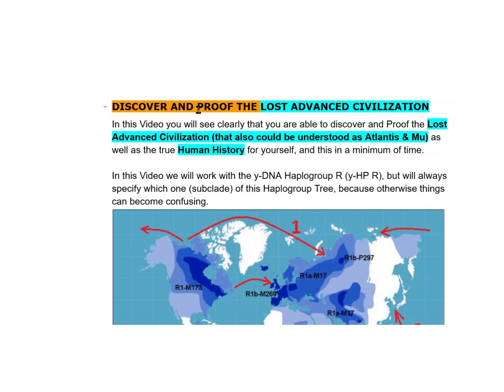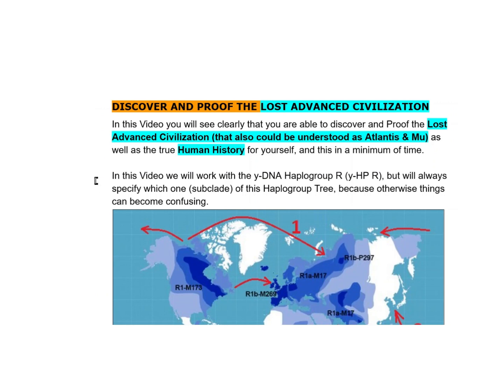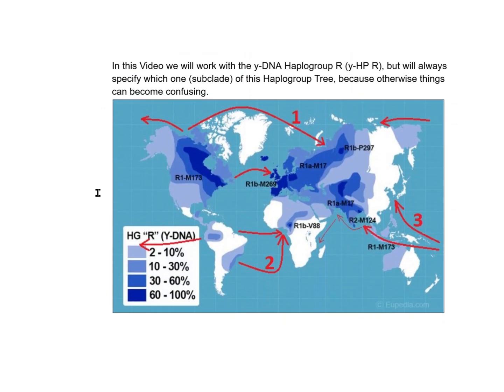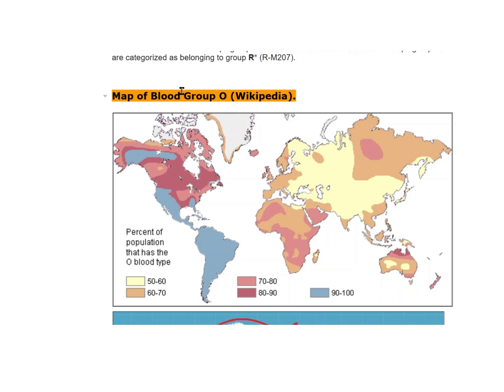***2 Rewrite Human History, uncover Markers and "Lost Advanced Civilization(s)", or Atlantis & Mu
CHAPTERS:
00:00 Discover & prove the Lost Advanced Civilization.
So in this Video you will see clearly that you are able to Discover and Prove the "Lost Advanced Civilization or Civilizations.

00:28 "Atlantis", Atlantic side.
Could be understood as "Atlantis" (from the Atlantic side) and "Mu" (from the pacific side), but then a more extended Atlantis and Mu, because it is about….
There's enough (Global) Evidence that it's a Global or Near Global Civilization, not some island or regional thing.

We will start out with one exercise/work….

01:12 y-DNA Haplogroup R.
We will work with y-DNA Haplogroup R, the abbreviation of y-DNA Haplogroup R is y-HP R.

02:05 What matters is the Root /Cradle.
Around the great lakes.

02:26 No Root elsewhere in World.
So even if you look where you would expect the Ancient North Eurasians, you see it's R1b, and this R1b is relatively recent, it's roughly 5,000 years ago.

02:56 Root R1 is Prehistorical, R1b only 5,000 years old.
And this one is around 5,000 years old, “Geneticist David Reich”, Ancient DNA Research shows that there are still Population Turnover Events 4,500 years ago, replacement of the Population that built Stonehenge.

03:49 Stonehenge Taken Over by R1b.

04:53 Ancient Northern Eurasian, ANE, isolated case.
over 20,000 years old, and they were isolated cases, and died out.
R2 ANE cannot give rise to R1b, so while this is indeed a prehistoric root, it doesn't matter for all these.

05:36 ANE Extinct.
So this is a root, but it doesn't matter in our picture, and the ancient root, the ancient R1 prehistoric also of 20,000 years is not even depicted here, because it was about isolated cases, and they died out.
not from the Ancient North Eurasians), but that is not the case, this for a number of reasons.

07:26 y-DNA Q.
In the Americas Q is much more important than R.
It's only R here, that's why it's in a lower frequency here, because here is the R and the C.
So you see that it's close to 100% Q, especially in South and Central America.

08:05 y-DNA Q spread over the World, like Origin.
You also see that it spread, pretty much all over the world, which is very exceptional, which is characteristic for the ancestor (of all 8 billion humans).
Q is older than R so these isolated cases of R did not populate the Americas.

09:08 Blood Group O Ancestral Marker.
Not a haplogroup, it's a blood group, but it's also an ancestral marker You see that close to 100% in South and Central America, the ancestors of all humans.
Recessive blood group means that pure blood group O can only come from pure blood group O.
Nowhere in the world outside the Americas, there is pure blood group O.
By means of the currents, Africa quite early received “out of Americans”.
Some Markers, that we don't discuss in this video, point to the Amazon Forest.

11:33 Blood Group O proved that Americans Ancestor of all humans.
From R we learn that the regions with the root R1 are the Ancestors of the R (modern humans).

12:37 Sahul & Sundaland flooded bc of the rising by 120 m.
Thank you for now.
Bye.

*SOURCES related to this Video:*

S41 - Ancestral-Markers & Human-History-Rewritten

*internal:*
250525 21h24 ENG 13min Johannes 2 a
published 26 may (day after)